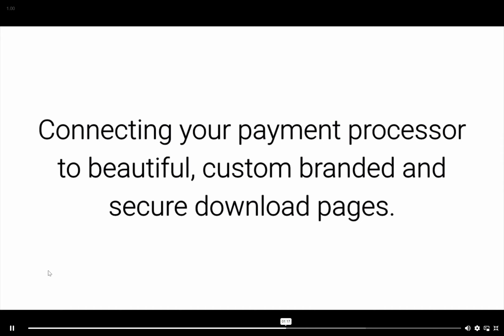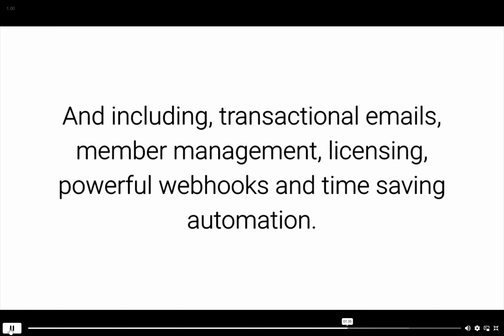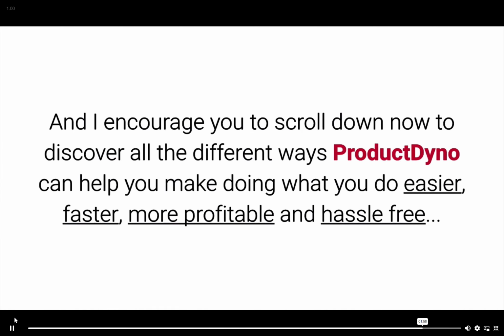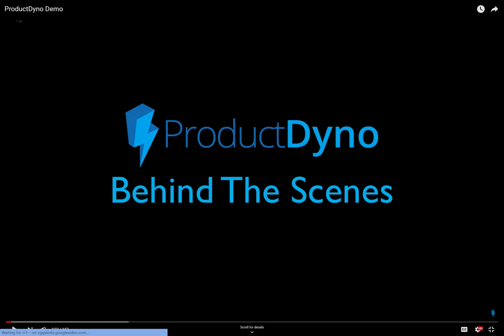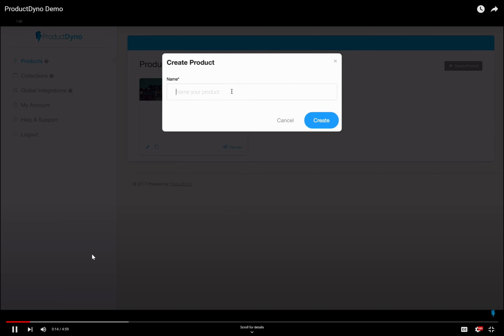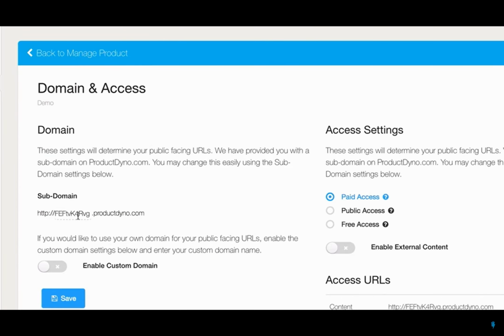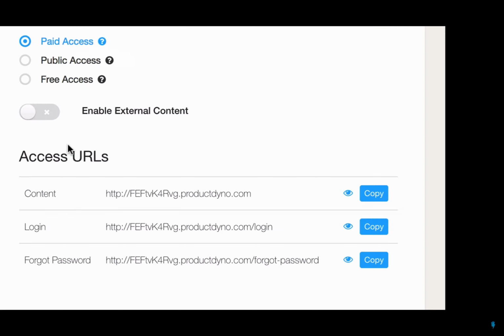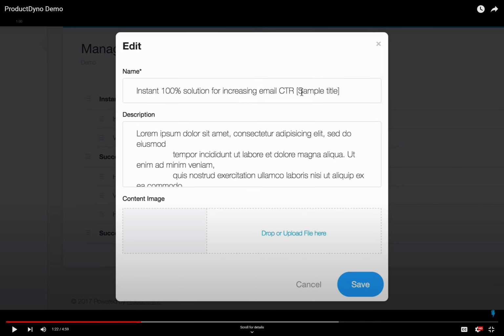🔴Sell Your Products Online The Easy & Fast Way 👇Link Below👇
At last a Genuine Business in a Box Solution

✅  leave your comment  (I’ll create videos !)